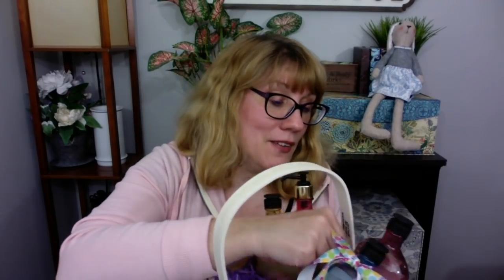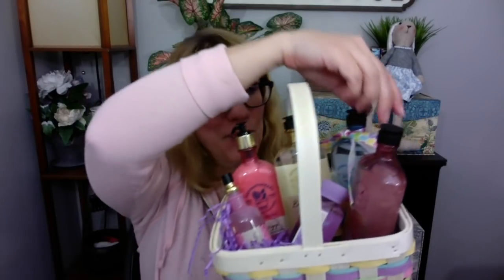Bath & Body Works Easter Baskets